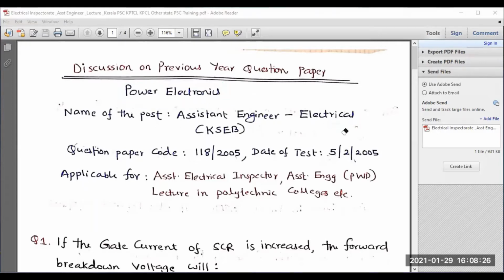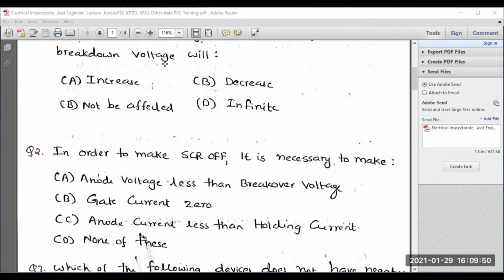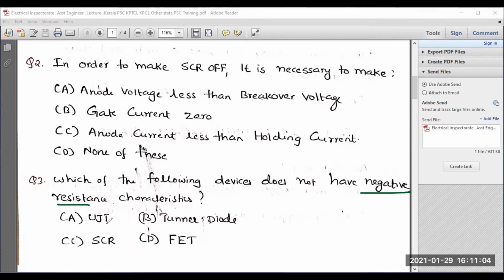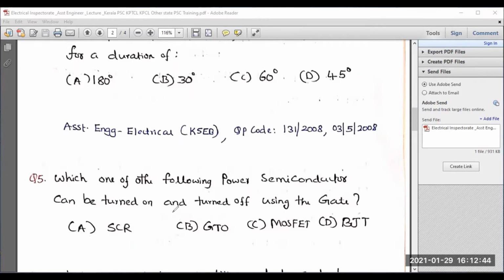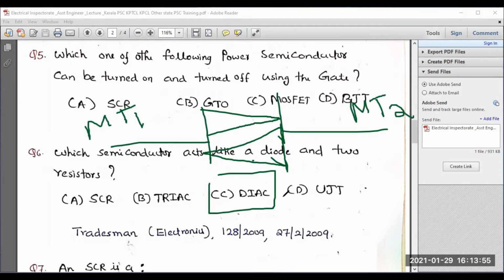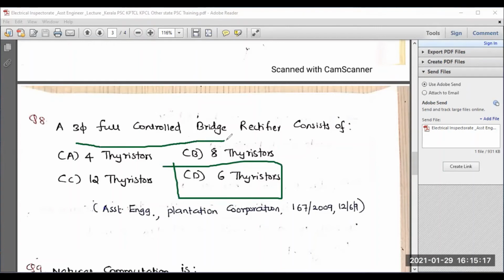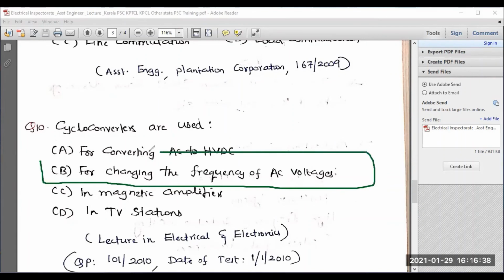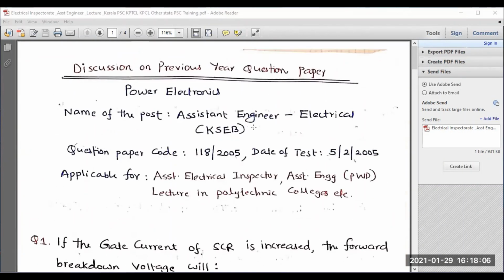Assistant Electrical Inspector | Kerala Electrical Inspectorate | Kerala PSC|KSEB Assistant Engineer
Dear all,
Welcome to the playlist of 'Training on Competitive Exams'. In this video, I have explained the Previous Year Questions (Power Electronics) of Kerala PSC Asst. Electrical Inspector/Assistant Engineer Exams.
The following videos are also useful for your preparations. Kindly go through the links given below:

Keep Learning!